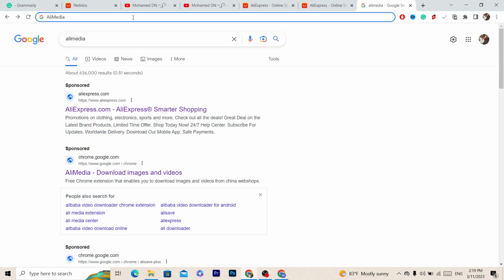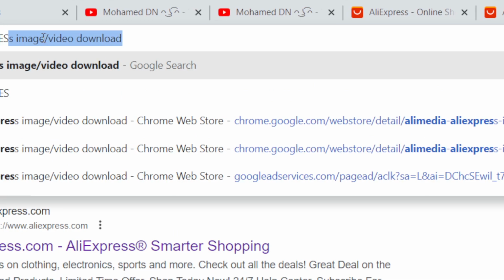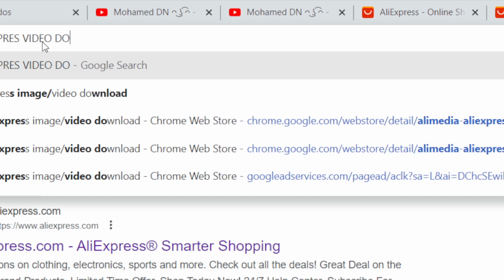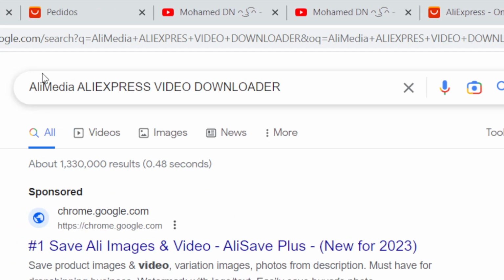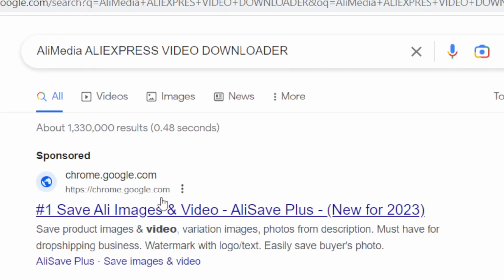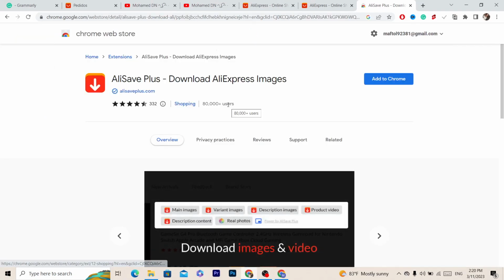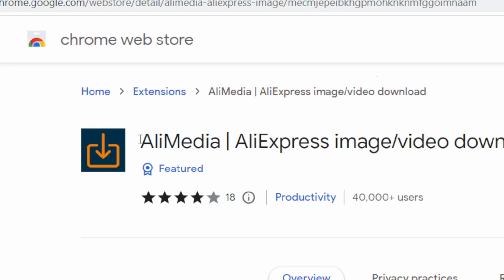How to Download AliExpress Videos for Dropshipping (2025 Updated)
AliExpress is a popular online marketplace where you can find a wide range of products at affordable prices. If you've come across a video on AliExpress that you want to download, this video will show you how to do it quickly and easily.

First, we'll explain why you might want to download an AliExpress video, such as to share it on social media or save it for future reference. We'll also cover the different types of AliExpress videos that you can download, such as product demos, customer reviews, and promotional videos.

Next, we'll walk you through the process of downloading an AliExpress video. We'll show you how to use a free online video downloader tool to save the video to your computer or mobile device. We'll also provide tips on how to choose the right video format and quality to ensure that the video looks and sounds great.

By the end of this video, you'll have a clear understanding of how to download AliExpress videos in just one minute. Whether you're a frequent AliExpress shopper or just getting started, this video will provide you with the knowledge and tools you need to make the most of the platform's video content.